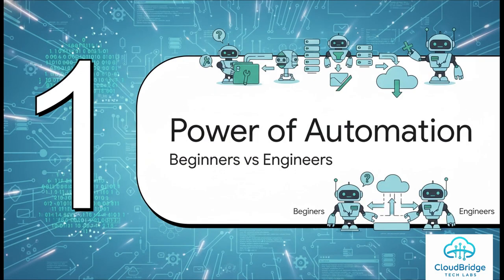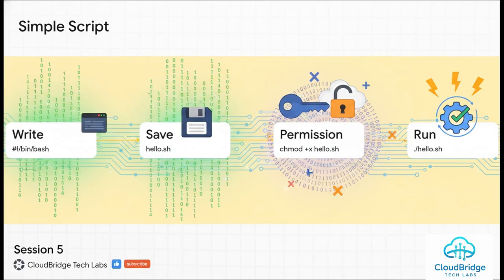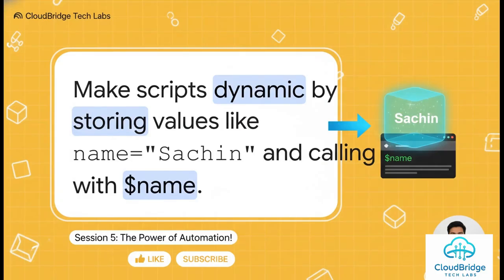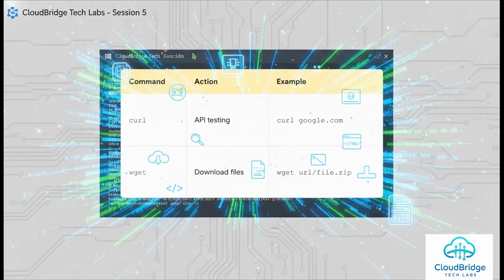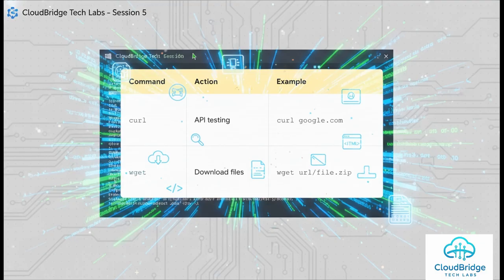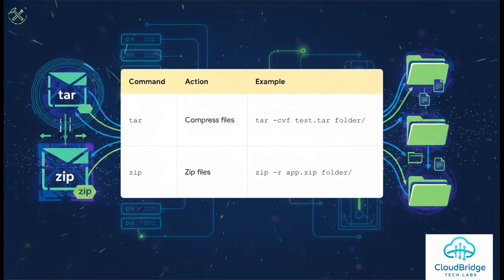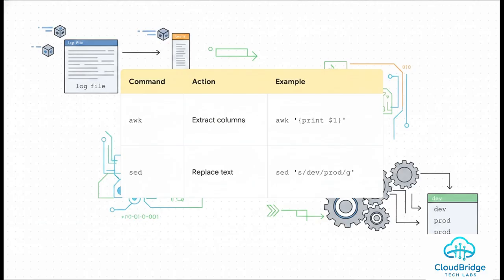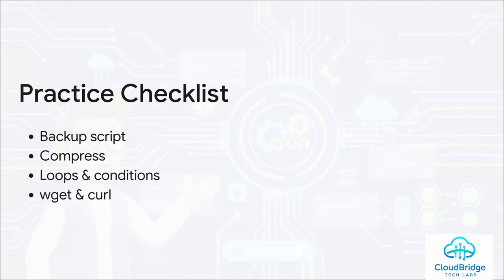Mastering Bash Scripting for Beginners | DevOps Linux Automation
Learn Bash scripting step by step for DevOps and Linux automation.

In this video, we cover:

* What is Bash scripting
* Shell scripting basics
* Variables in Bash
* User input
* Conditions and loops
* Functions
* Automating Linux tasks
* Writing executable scripts
* Practical scripting examples

This tutorial is perfect for:

* DevOps beginners
* Freshers
* Linux learners
* Cloud engineers
* System administrators
* Automation enthusiasts
* Interview preparation

By the end of this video, you’ll understand how DevOps engineers automate repetitive Linux tasks using Bash scripting.